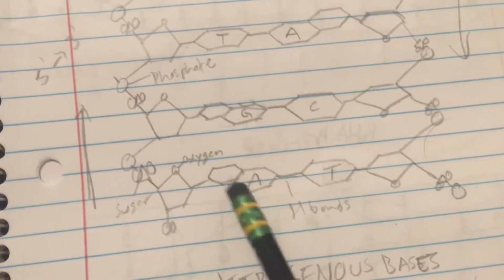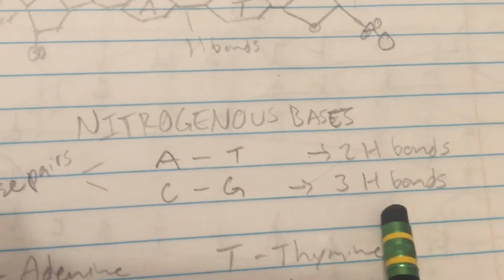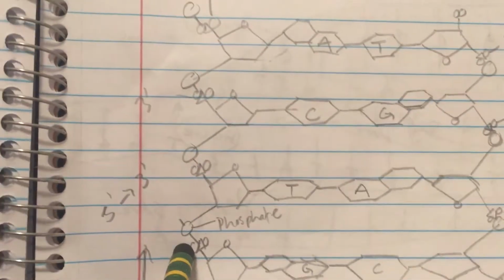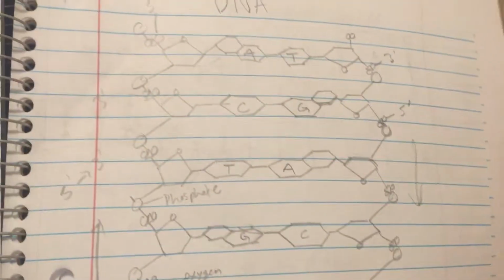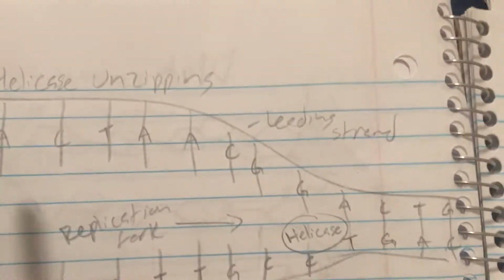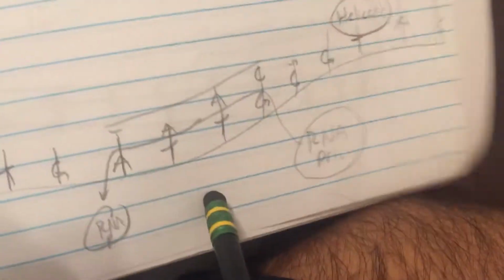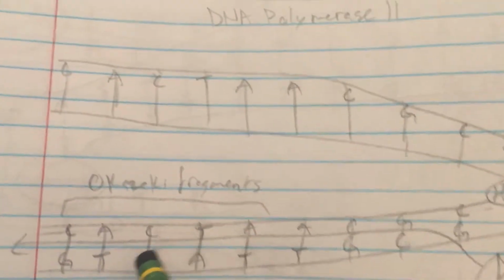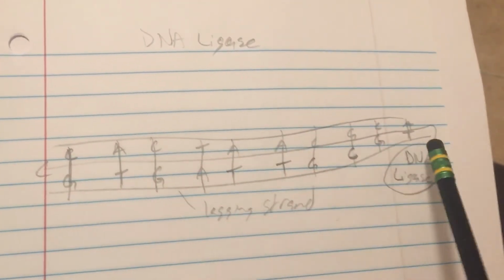Bio 1 DNA Replication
Video 3 submission.

Sorry about the quality of everything, I’m bad at teaching/talking through a video so I just sound so unconfident.